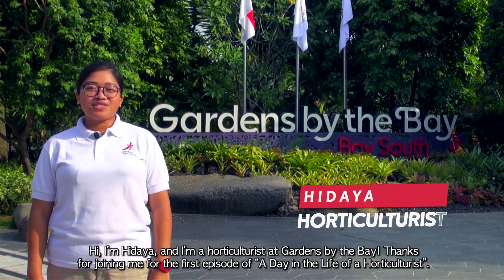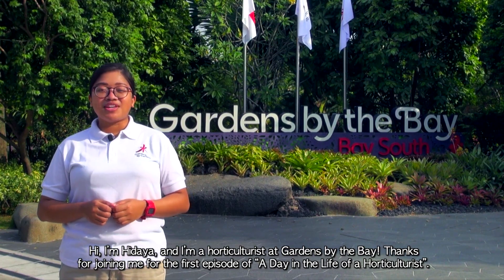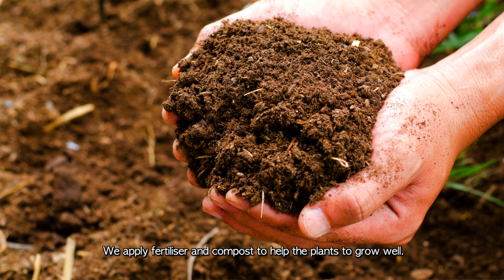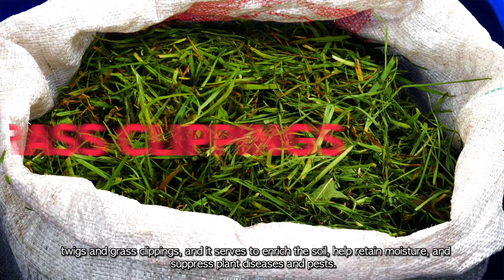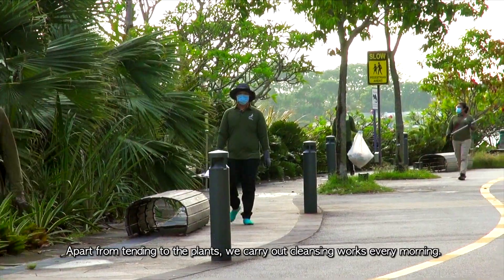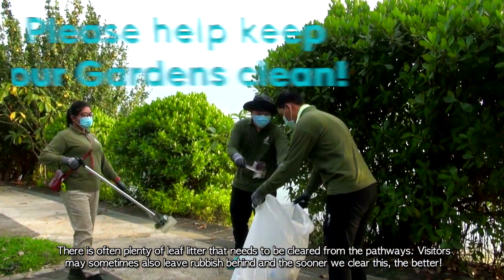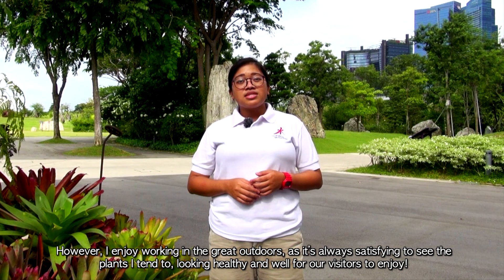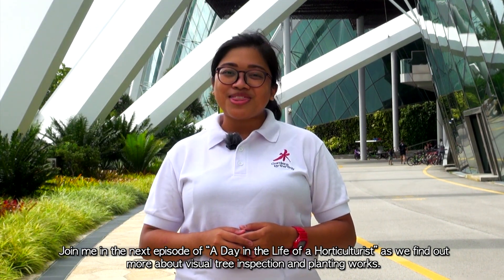Ep 3: Garden Heroes at Work - A Day in the Life of a Horticulturist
Watch the video and attempt these questions!

Question 1: What does Hidaya’s job as a horticulturist at the Gardens entail?
Question 2: Why is there a need to remove weeds from planter beds?
Question 3: How does compost help plants to grow well?